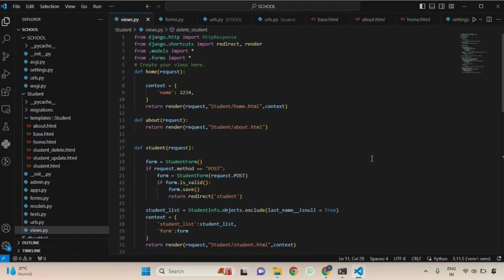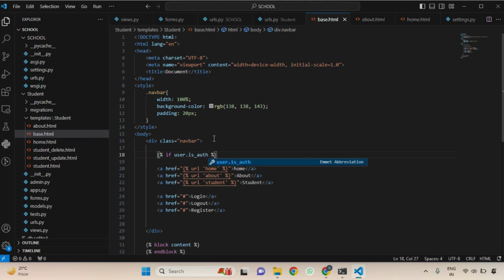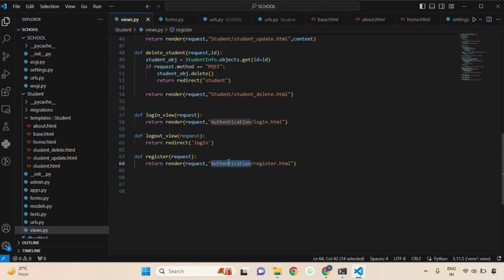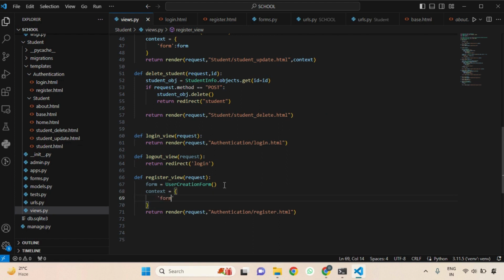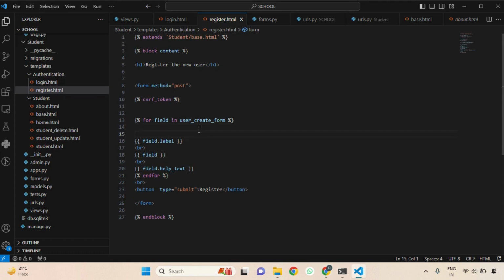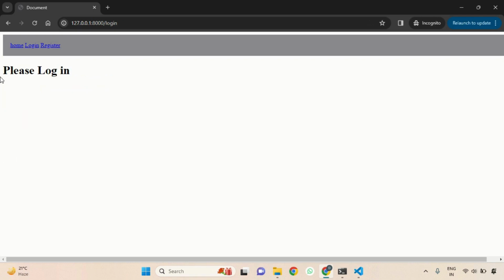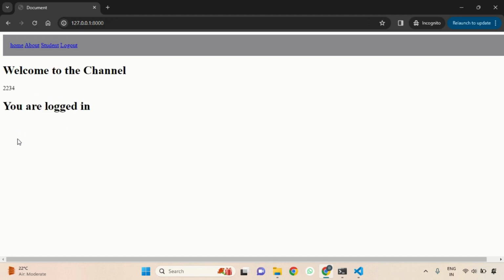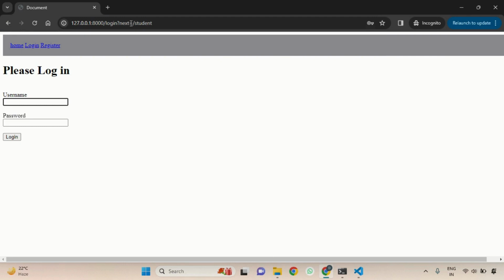How to implement Authentication | Sign in | Signup | Python - Django | Django - Part 8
From this video you can learn how to implement authentication in django using the built in models,forms and functions.

subtopics:
Utilizing UserCreationForm, AuthenticationForm for rendering create and login form,
Customizing the attributes of fields,
Creating the user and implementing login, logout,
Securing the functions using login_required decorator.